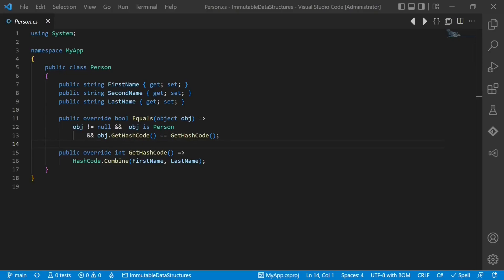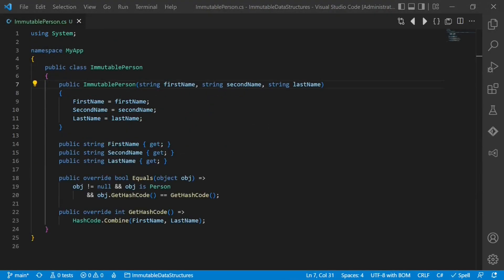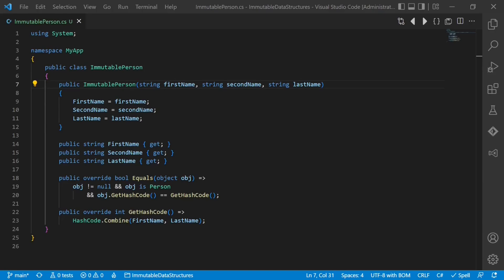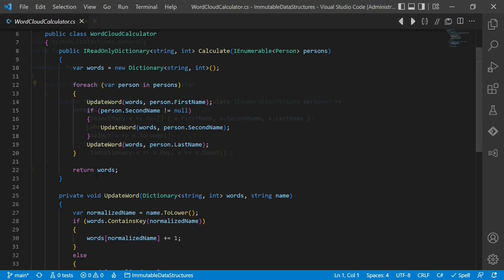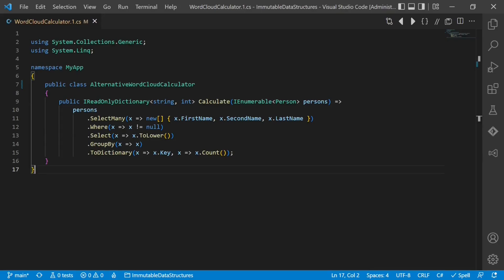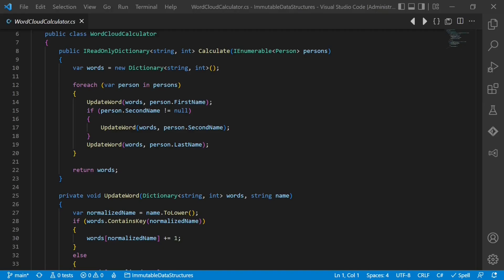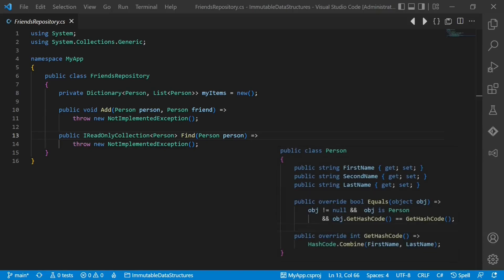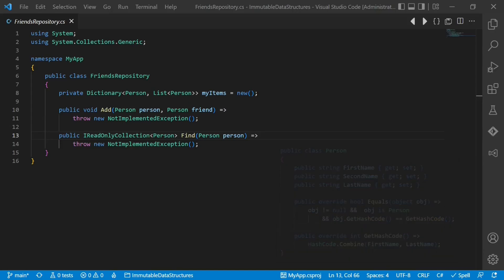Senior Devs Swear by This Simple Design Tactic!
Why do experienced software developers favor immutable objects and data structures? Why are data structures in functional programming languages immutable by default? The answer is simple: immutability is a key ingredient to robust and scalable software systems.

In this video, we explore why immutability matters, how it simplifies concurrency, and how it helps prevent subtle bugs in everyday data structures like dictionaries. We’ll show how designing with immutability in mind leads to safer, more predictable code that’s easier to reason about and maintain. Whether you’re working in C#, or any other modern language, adopting immutable data structures can transform the way you think about state and identity in your codebase.